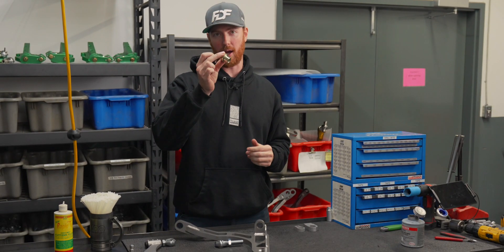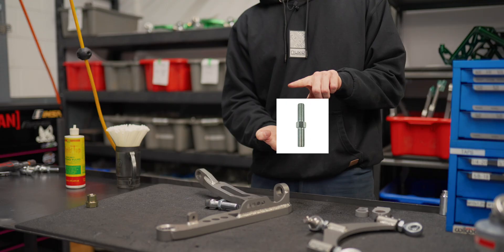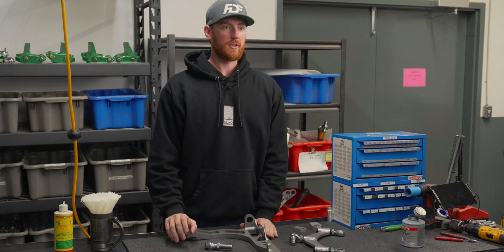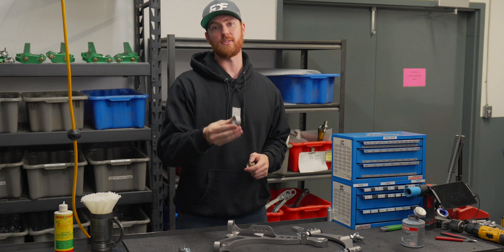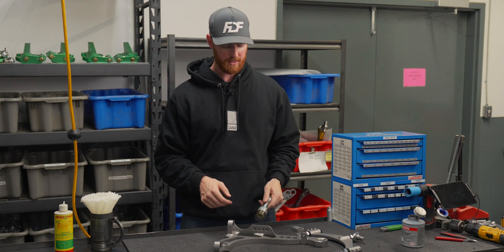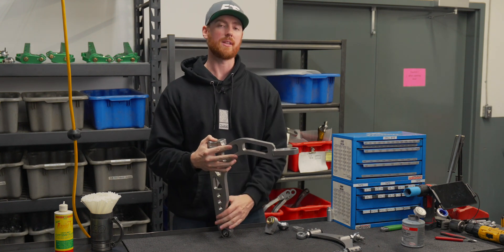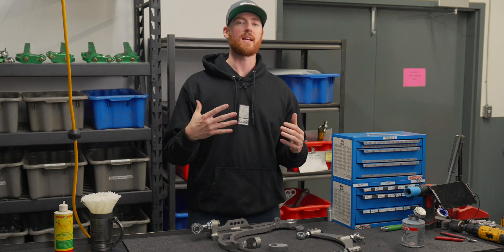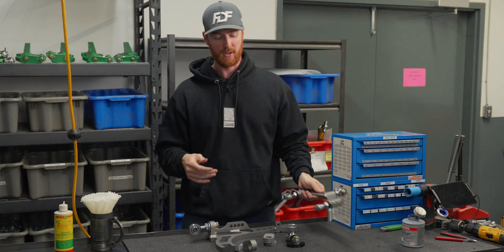The Reason Behind Our Smooth Adjuster Nut Design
Discover the story behind our Smooth Adjuster Nuts for our control arms. In this video, we dive into the design process and the real-world need that drove us to create this product. Perfect for those who demand precision and performance from their setups, these adjuster nuts are designed to make fine-tuning easier and more effective than ever. Whether you're hitting the track or just passionate about high-performance parts, you won't want to miss this deep dive into what makes our adjuster nuts stand out.

Timeline:
Design Criteria (00:00)
The Smooth Adjuster (04:18)
Adjustments (05:34)
Feet? (06:53)
Remove Quickly (07:57)
Chatting (09:38)